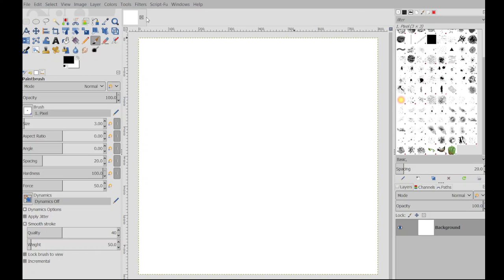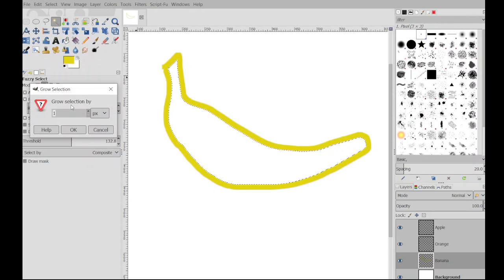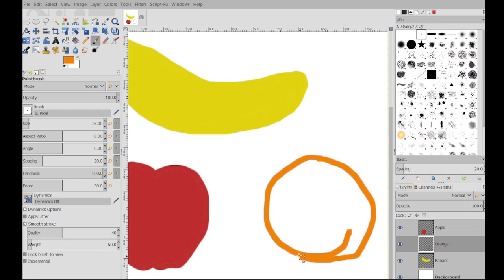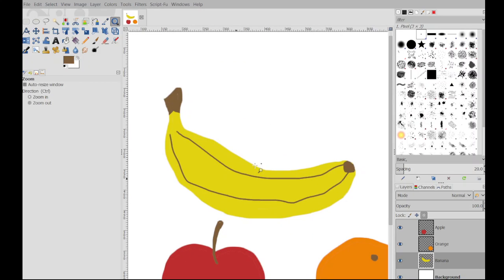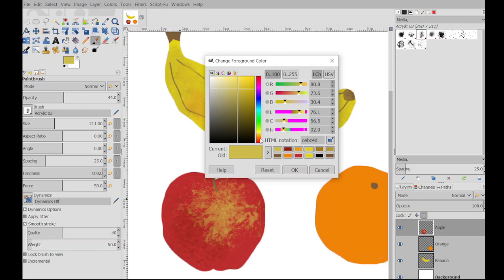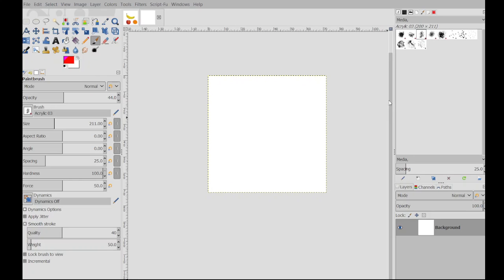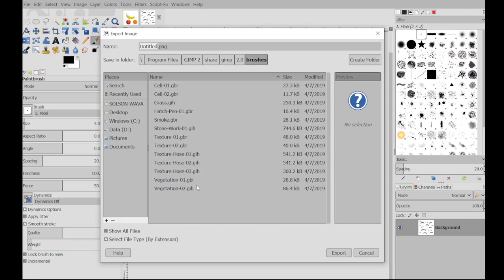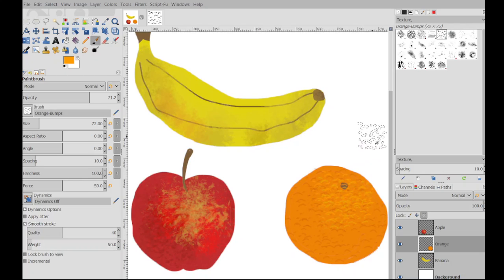Drawing and Brushes